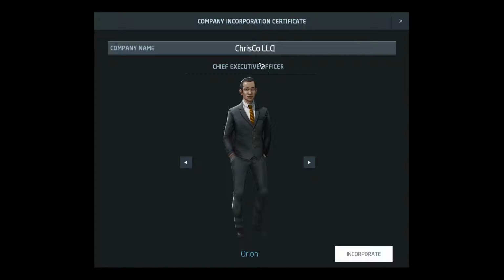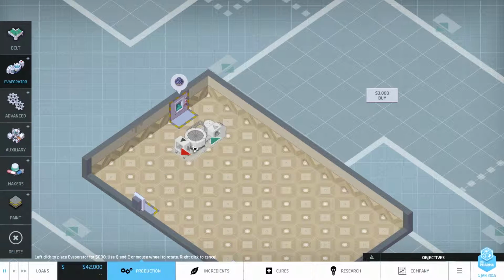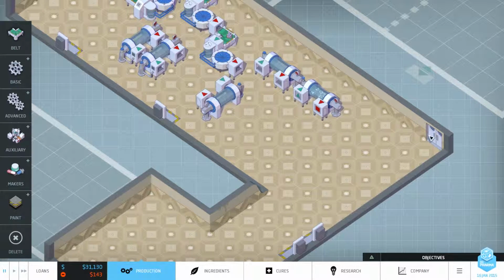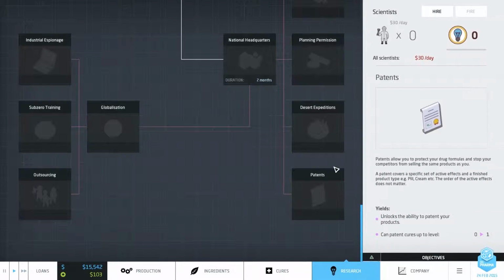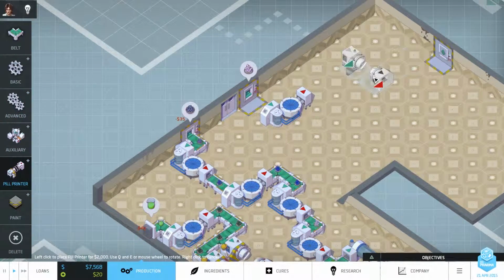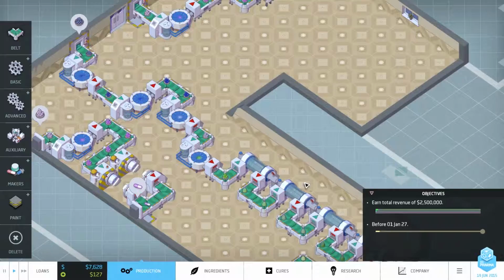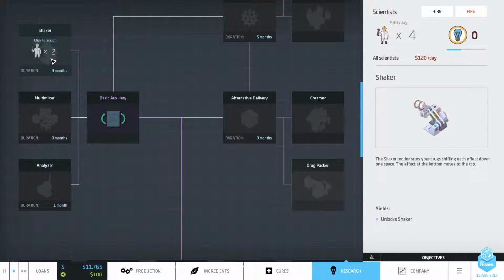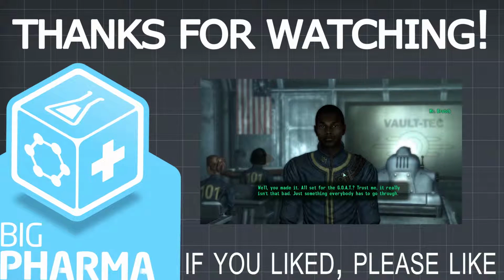Big Pharma: Show Me The Money - Episode 1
Big Pharma is a simulation game developed by Twice Circled and published by Positech Games where one builds a drug factory.